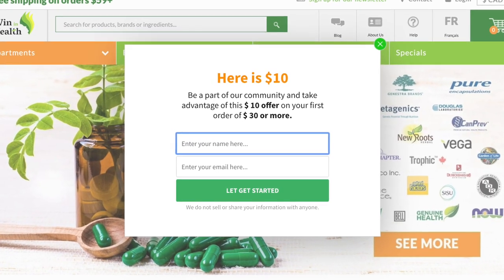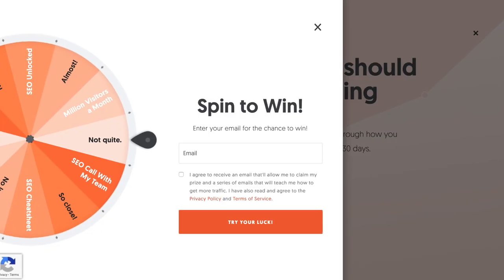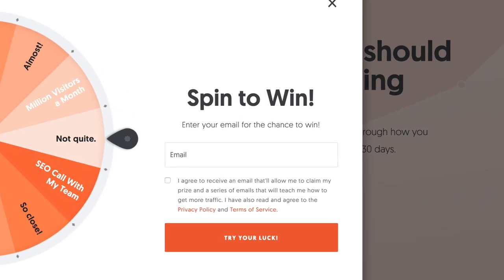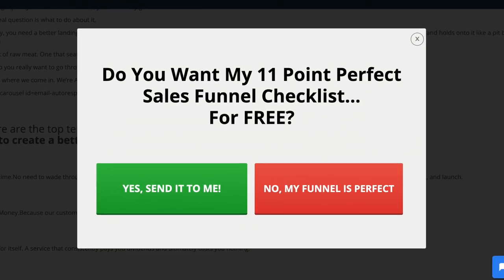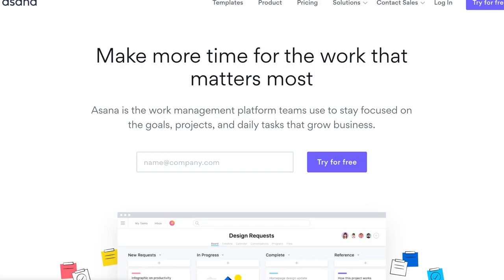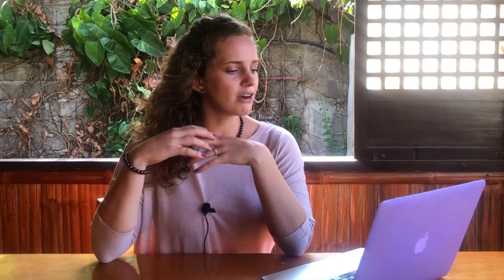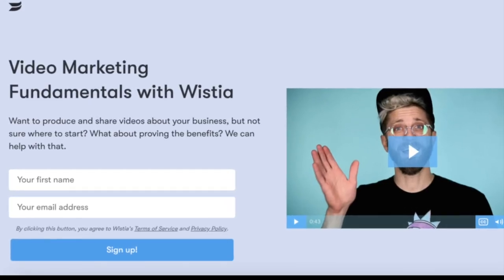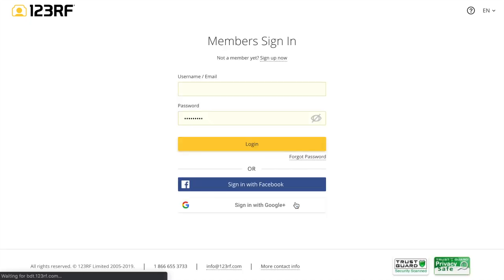Lead Magnet - How to Get In Touch with Your Future Customers - Day 19 | Creative Handles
DAY 19: Do you want to get more leads? Do you want to build the trust of your potential customers? Well, the lead magnet could be a great solution to that. This is the 19th video from the educational series to help business owners get higher incomes.